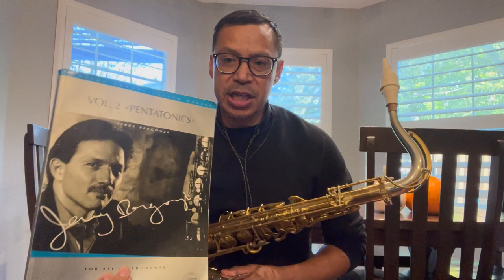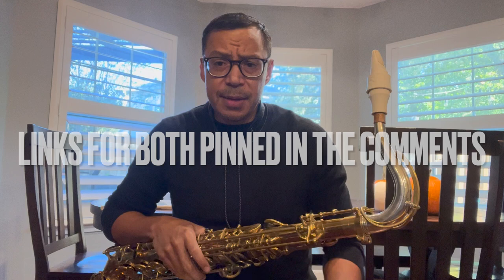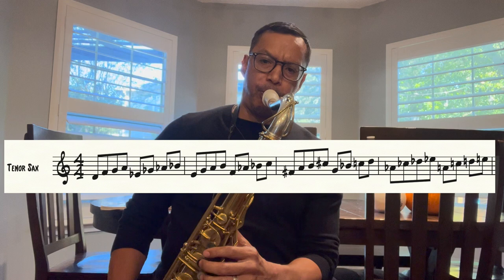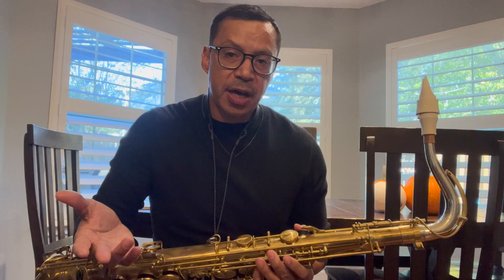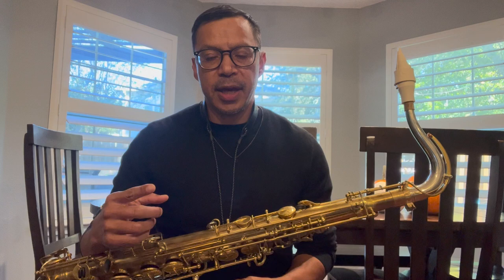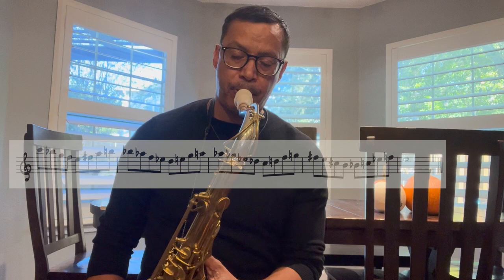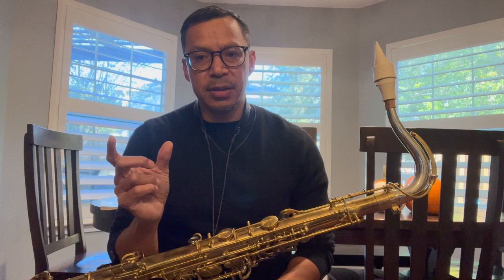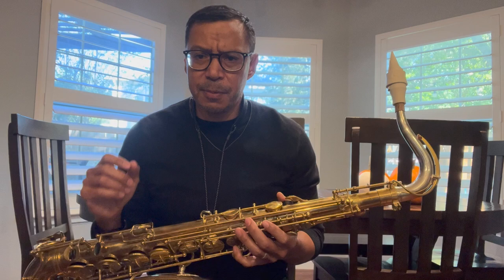Lessons in Less than 10 mins: Pentatonics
Hi Friends!
This is some advice on how I have been able to take my ideas from the practice room to the stage faster than ever before. I hope you find this helpful!!